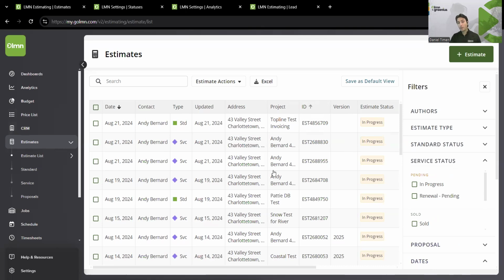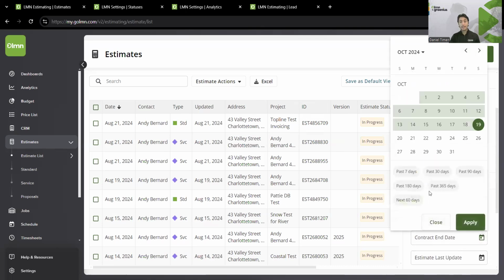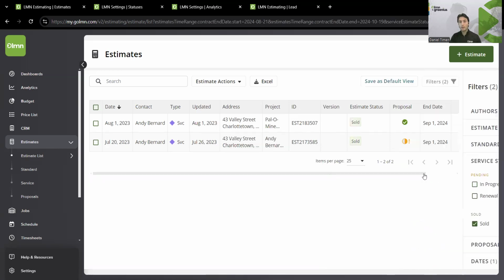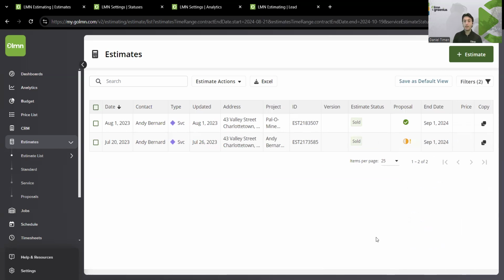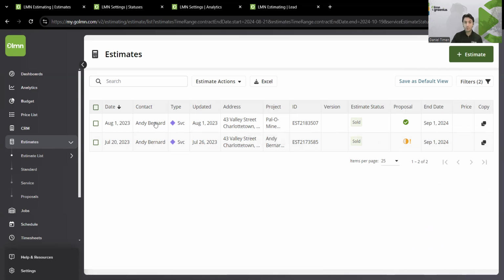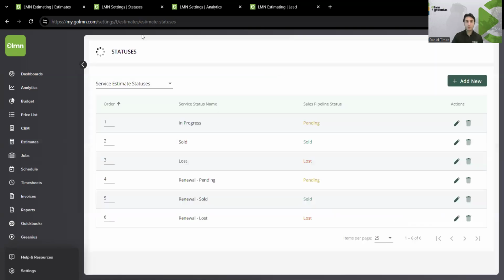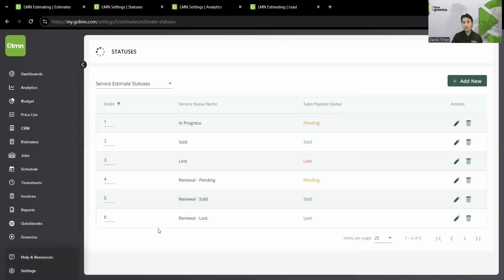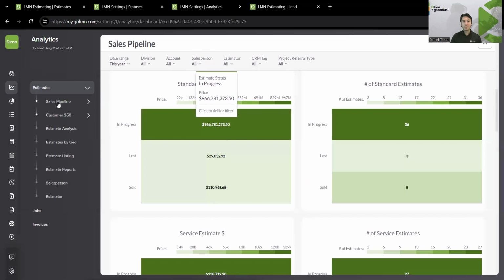Maintenance Contracts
Renewing maintenance contracts is a vital growth driver in any landscaping business. To keep your customers satisfied and ensure a smooth renewal process, it’s crucial to address any issues well before the renewal date.

Here’s how to stay ahead:

Proactively Track Renewals: Filter by contract end date and sold status to quickly identify upcoming renewals, ensuring no opportunity slips through the cracks.
Utilize Custom Renewal Statuses: Compare Year-over-Year renewal rates by leveraging custom statuses in our sales pipeline analytics, giving you deeper insights into your performance.
Stay Organized with To-Do’s: Never miss a renewal conversation by setting reminders, and review the communications history tab for a comprehensive view before reaching out to your customers.
Want to see how LMN can help streamline your renewals and drive growth? Join our free online classes and mastermind webinars every week!